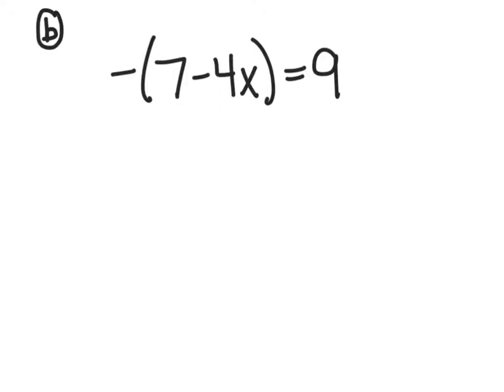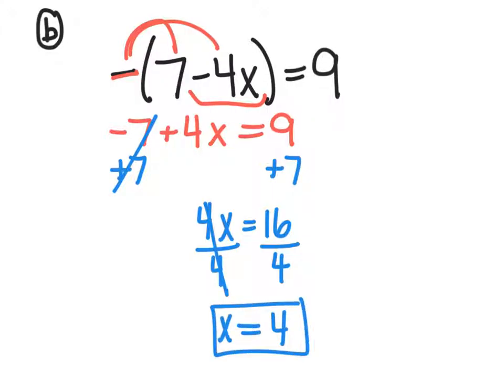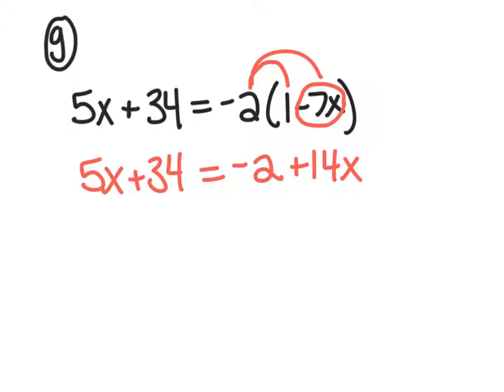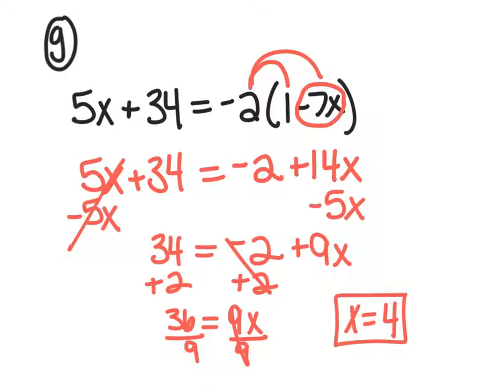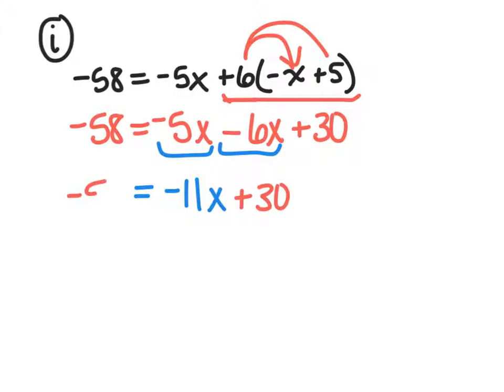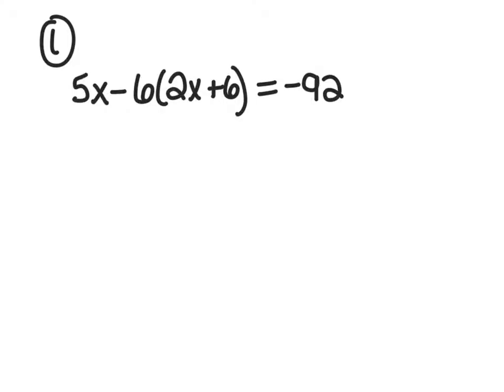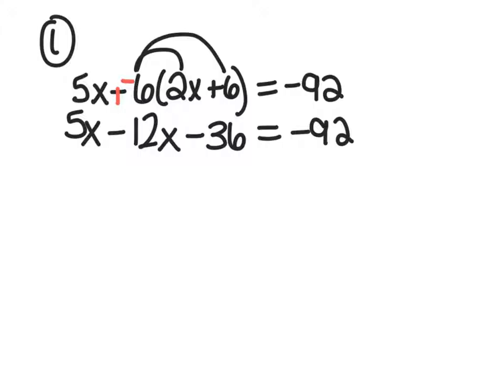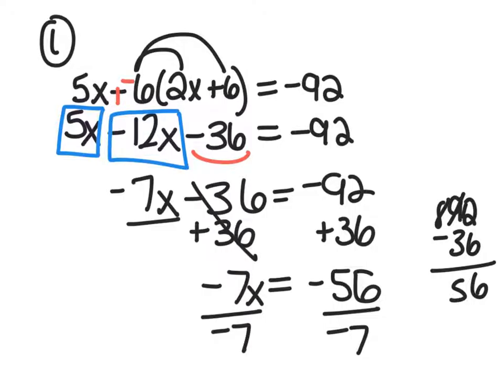Solving Equations with the Distributive Property